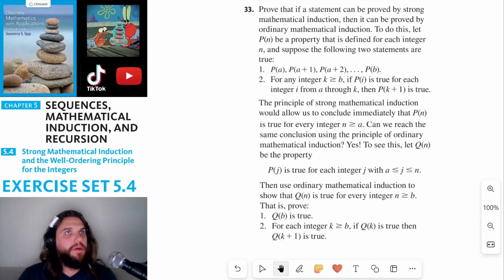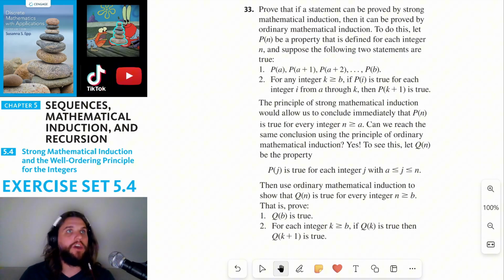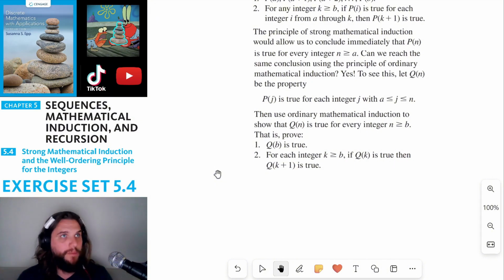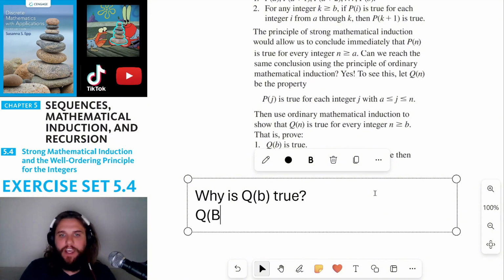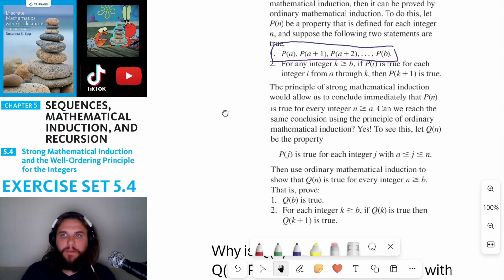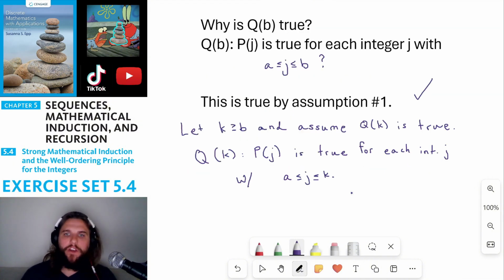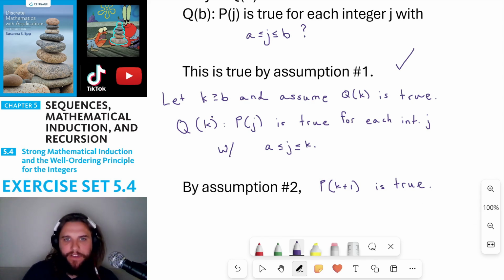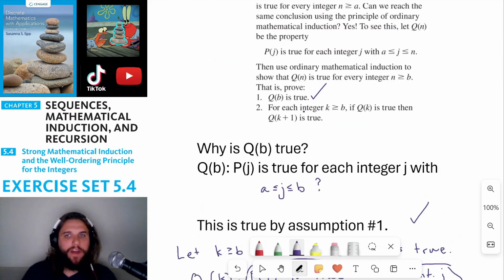(5.4.33) Proving Ordinary Mathematical Induction Using Strong Mathematical Induction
In this presentation, I aim to establish that if a statement can be proved by strong mathematical induction, it can also be proved by ordinary mathematical induction. I start by defining the property P(n) for each integer n and stating the two essential premises necessary for our proof. First, we assume that P(a), P(a + 1), and so forth, up to P(b) are true. Second, for any integer k greater than or equal to b, if P(i) is true for each integer i from a to k, then P(k + 1) must also be true.

Next, I introduce the property Q(n), which states that P(j) is true for every integer j within the range from a to n. I will use ordinary mathematical induction to prove Q(n) is valid for all integers n greater than or equal to b. This proof consists of two critical components: first, I demonstrate that Q(b) is true, and second, I show that if Q(k) holds true for an integer k greater than or equal to b, then Q(k + 1) must also be true.

In the base case, I verify Q(b) by confirming that P(j) holds for all integers j from a to b, relying on our initial assumption that these properties are indeed true. For the inductive step, I assume Q(k) is true for some k greater than or equal to b and show that this assumption leads to Q(k + 1) also being true. By applying the established statements, I prove that P(j) is valid for the range from a to k + 1.

Finally, I conclude that we have successfully shown through ordinary mathematical induction that Q(n) is valid for every integer n greater than or equal to b. This leads to the broader implication that if a statement can be proved using strong mathematical induction, it can also be proved by ordinary mathematical induction. I hope this presentation has clarified the connection between these two fundamental proof techniques in mathematics.